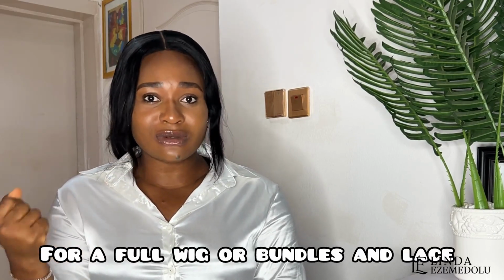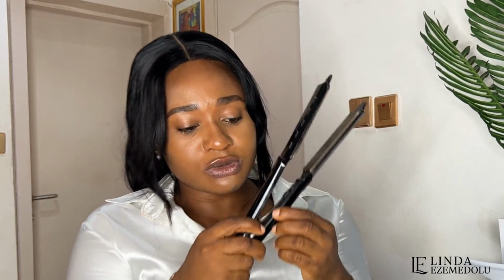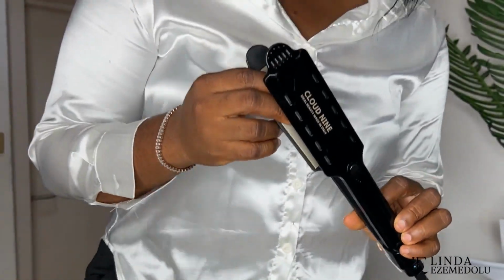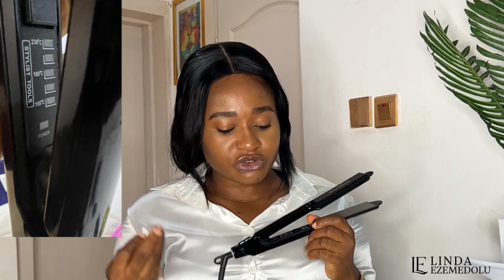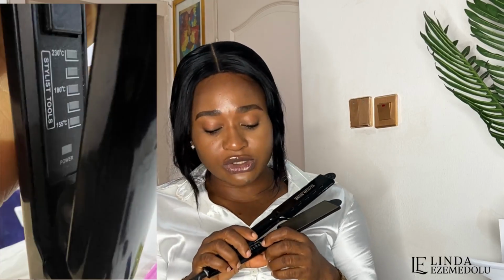RECOMMENDED HEAT FOR STYLING YOUR HUMAN HAIR, FIBER AND HAIR BLEND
SHOP BELOW